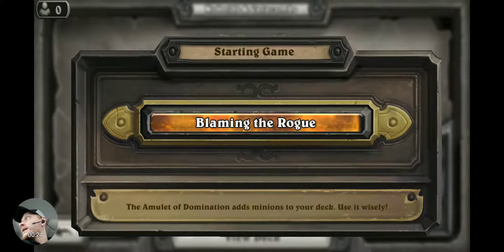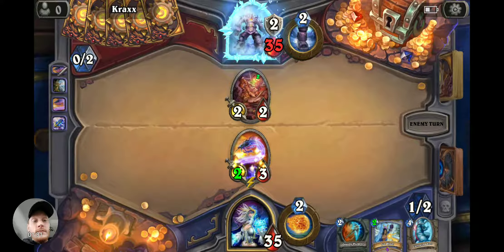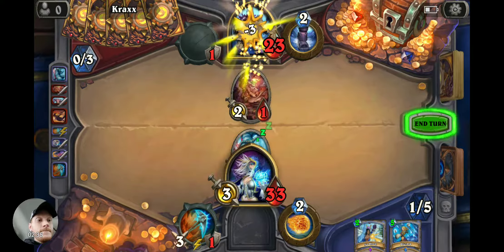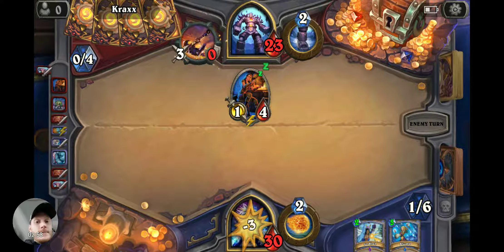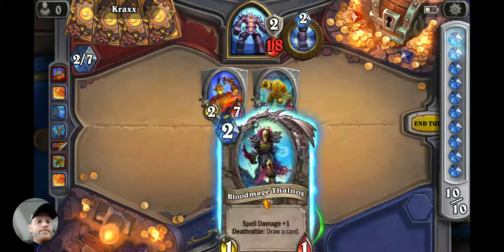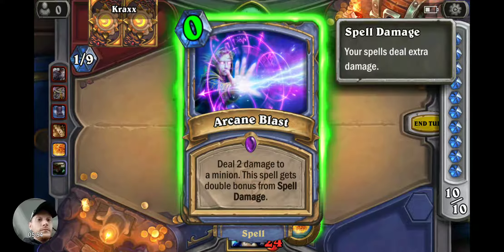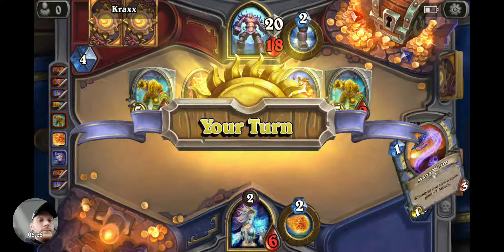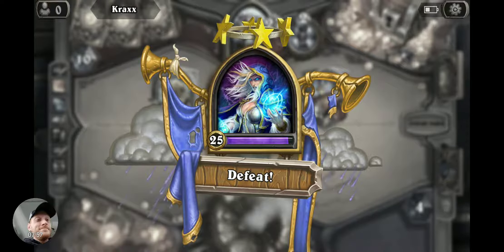Let's play Hearthstone - Kobolds & Catacombs #3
Josh is playing Hearthstone working his way through Kobolds and Catacombs. He's playing as the Mage and is still learning this game.